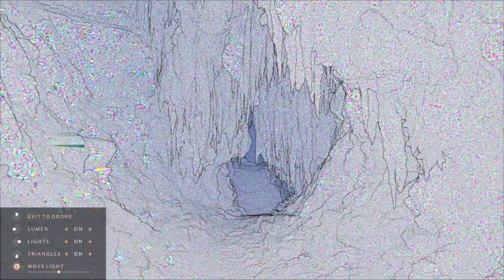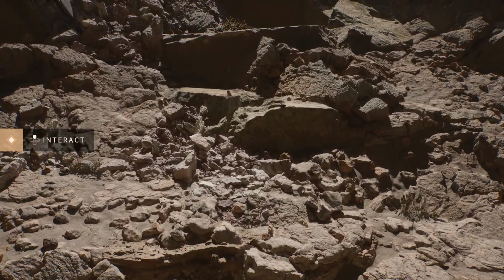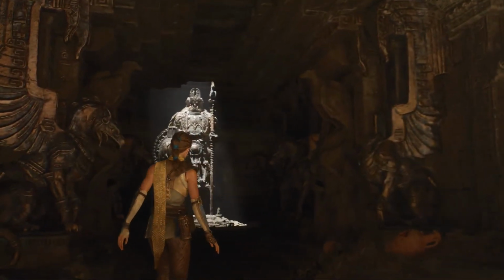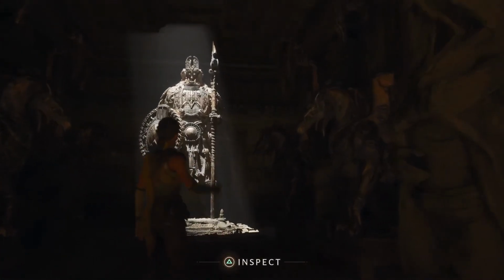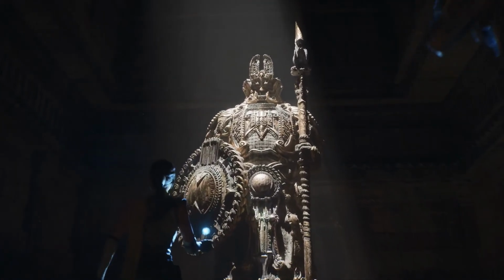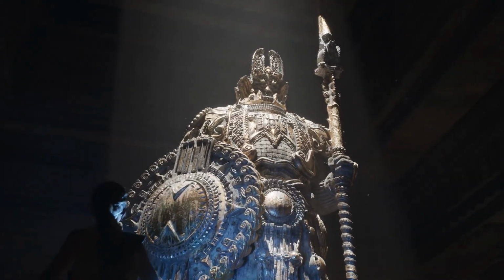Playstation 5 Real Time Tech Demo